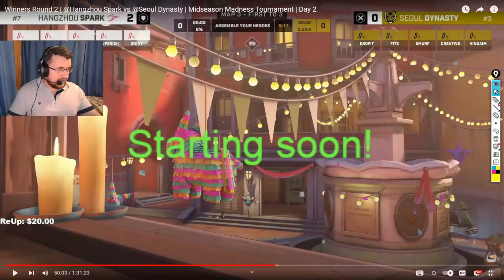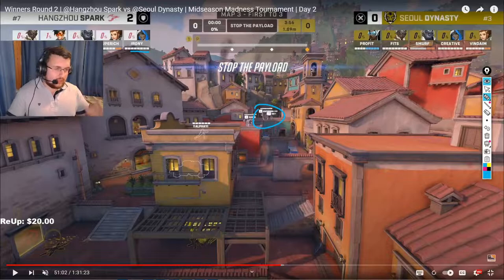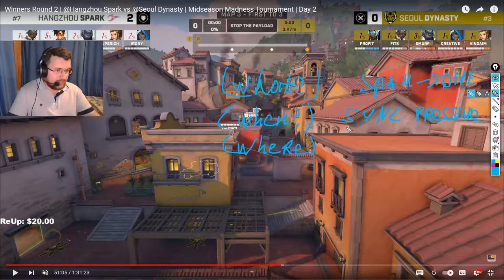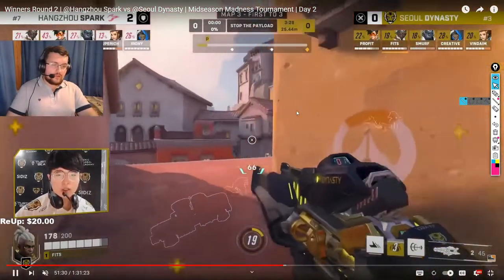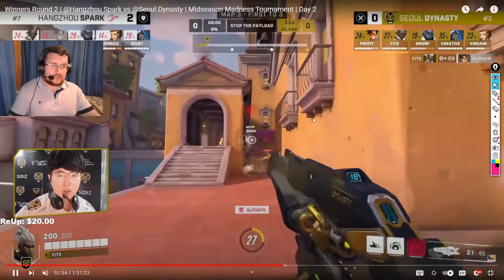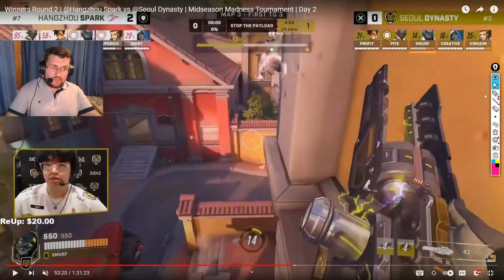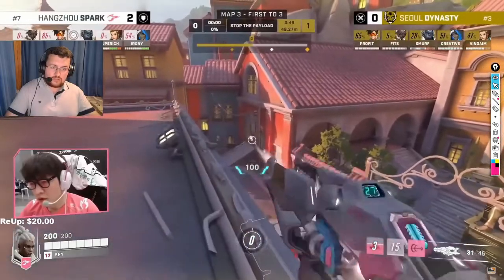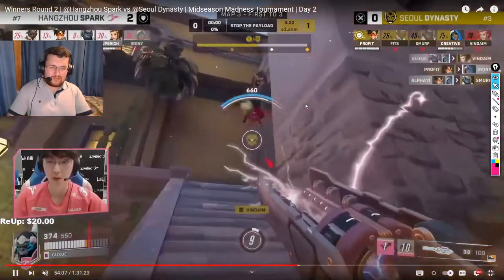How OWL teams are looking to engage with Spam/Dive - Thought process - Spark VS Dynasty analyses.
This is a short and edited version of analyses of Spark vs Dynasty OWL game from my Twitch stream Talking about how both teams are looking to engage. Covering decisions, timing and positioning.

📚Free help on my Discord server You can check progress of my students as well :)

0:00 - Engagement - thought process
1:00-  Engagement - decisions.
2:46 - Positioning and Timing fundamentals
4:56 - Fighting for advantageous poisitions
8:12 - Keeping multiple angles of attack is crucial
10:48 - Timing specifics
12:14 - Example of why timing is meaningful.
13:08 -  Second Example of why timing is important
17:31 - Playing Spam oriented as Dive team.